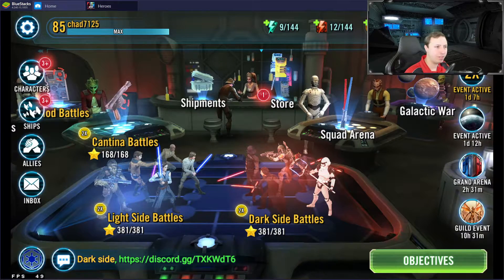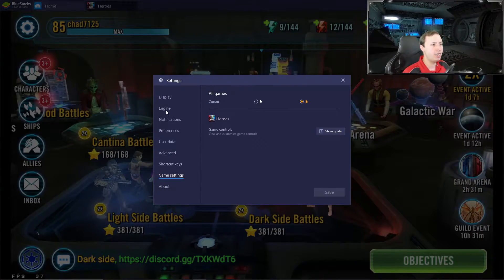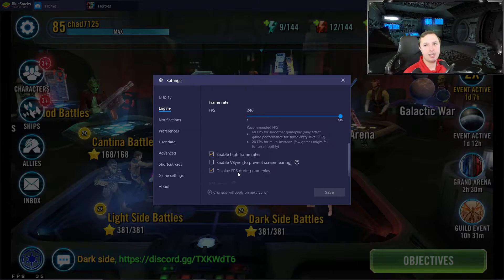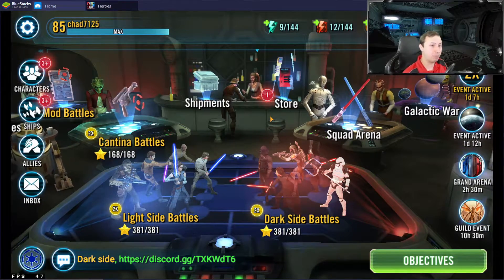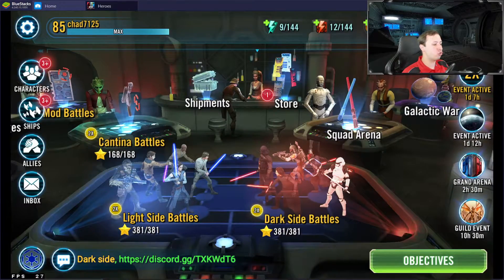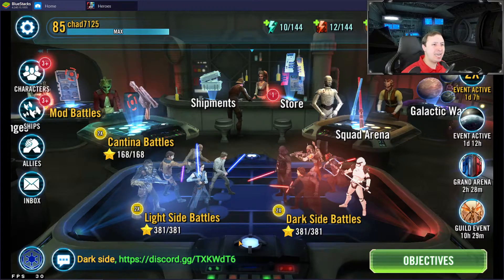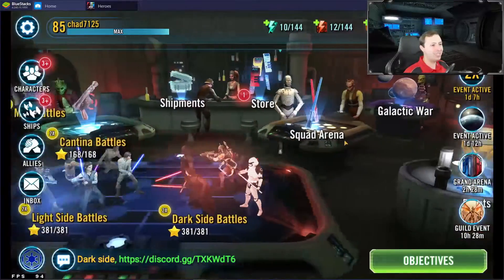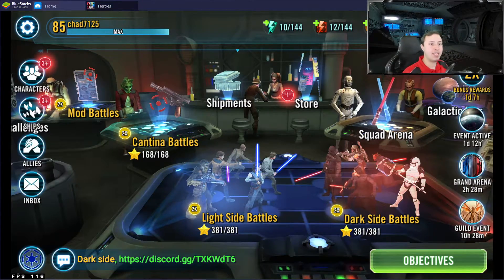GET 60 FPS IN GALAXY OF HEROES IN 2020 WITH BLUESTACKS!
-- HUGE thanks to my newest channel member - cmdrshprd - Meatbag
Here's my solution on how to get 60+ FPS in SWGOH using BlueStacks.